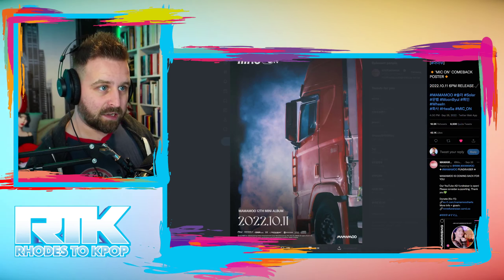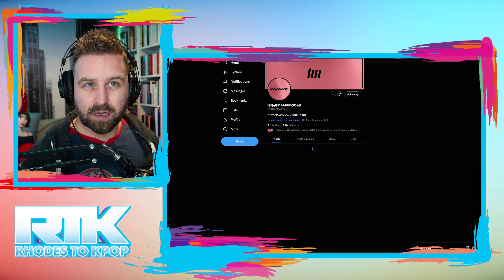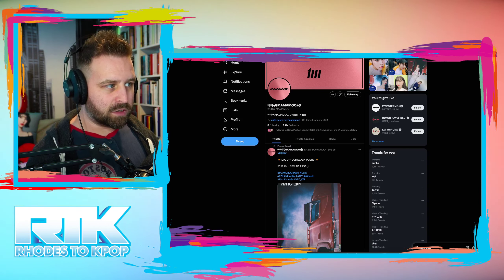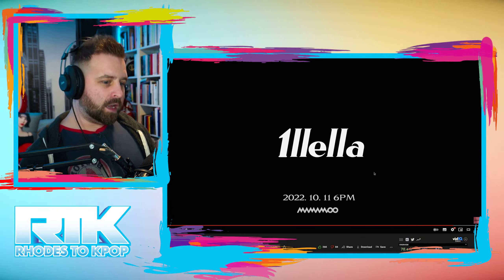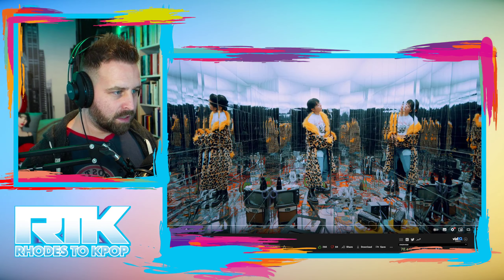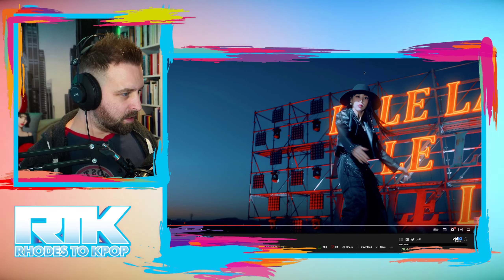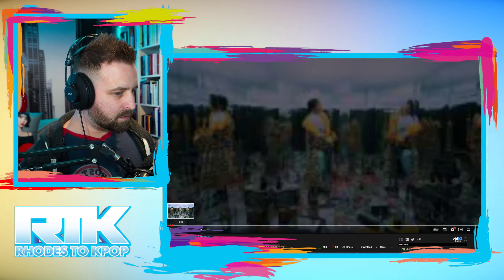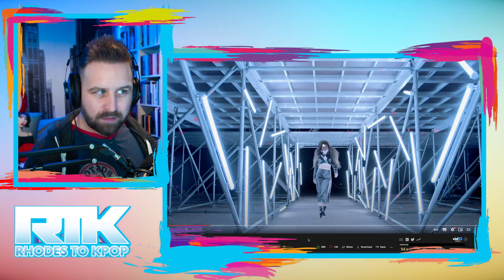MAMAMOO [마마무] - 'MIC ON' MoonByul (Reaction)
[T]he fair use of a copyrighted work, including such use by reproduction in copies or phonorecords or by any other means specified by that section, for purposes such as criticism, comment, news reporting, teaching (including multiple copies for classroom use), scholarship, or research, is not an infringement of copyright.

1. the purpose and character of the use, including whether such use is of a commercial nature or is
2. or nonprofit educational purposes;
3. the nature of the copyrighted work;
4.the amount and substantiality of the portion used in relation to the copyrighted work as a whole;
and the effect of the use upon the potential market for or value of the copyrighted work.